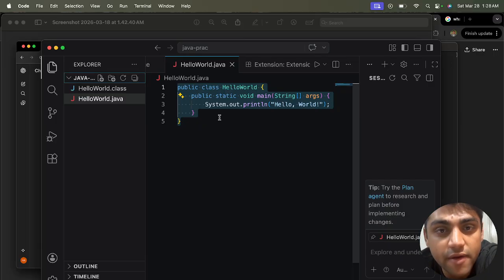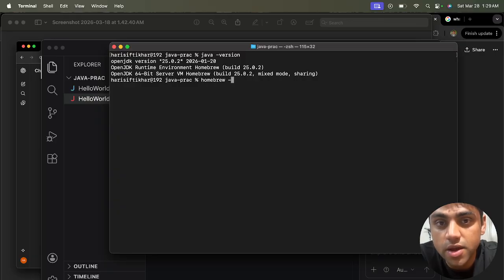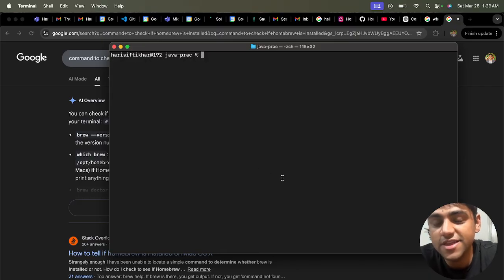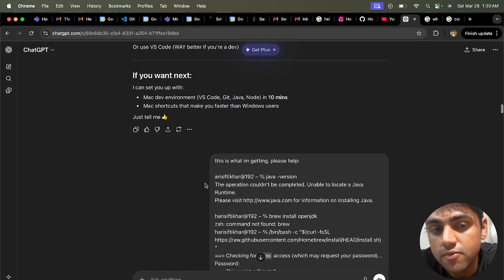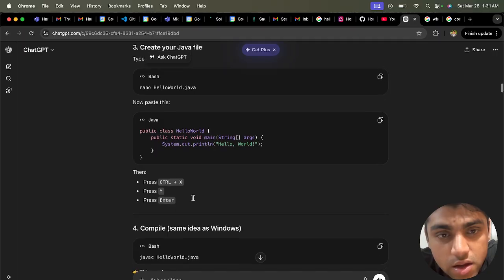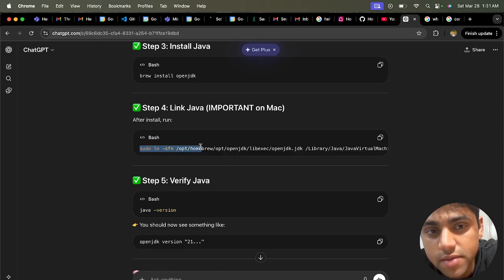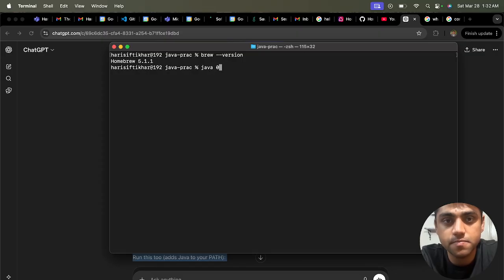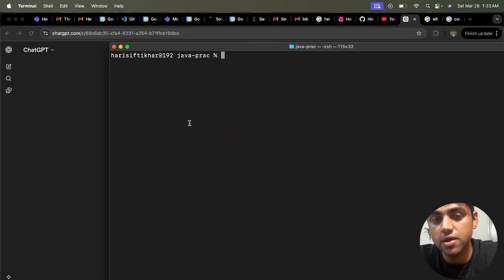How to Install Java on Mac (M1–M5) & Run Hello World | Step-by-Step Beginner Guide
🔗Chapters:
00:00 Introduction
1:35 getting started